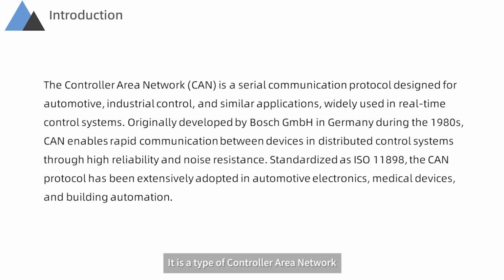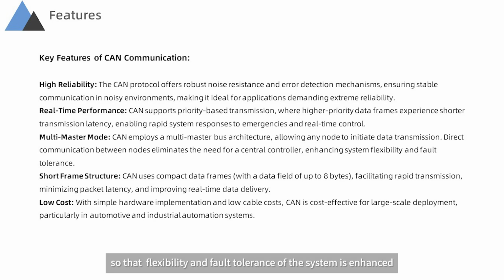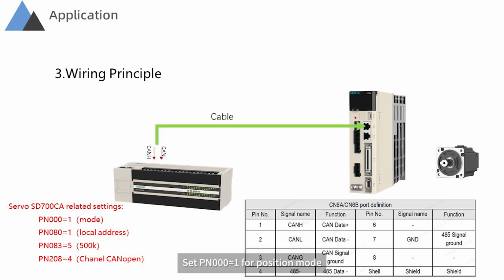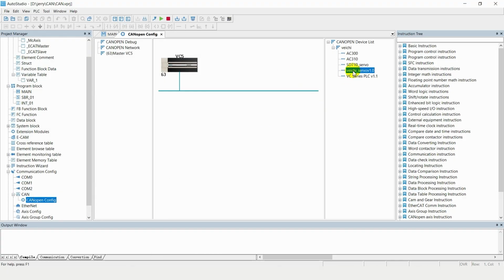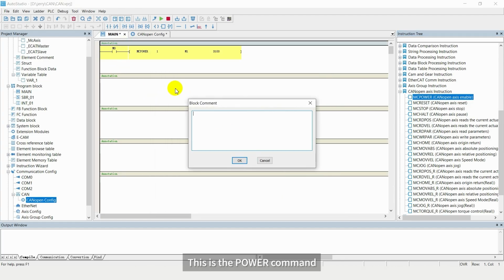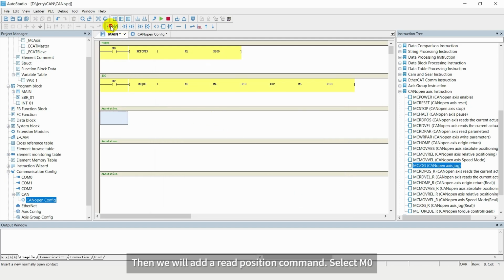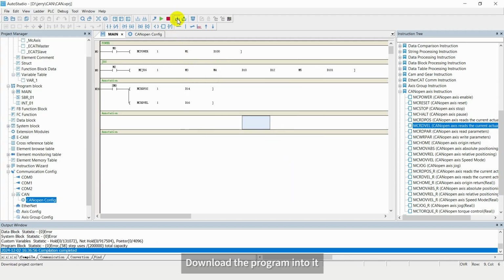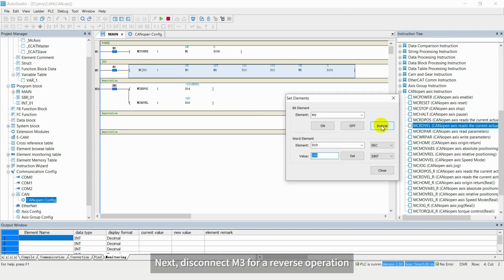CAN Communication for VC Series PLC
00:15 Introduction.
00:42 Features.
01:45 Application.